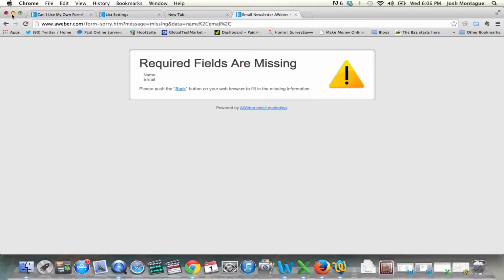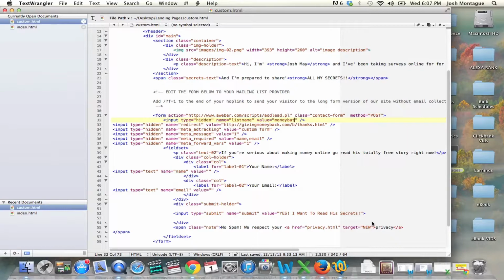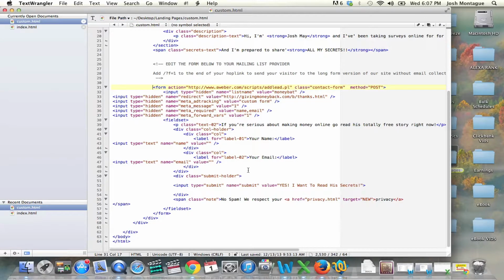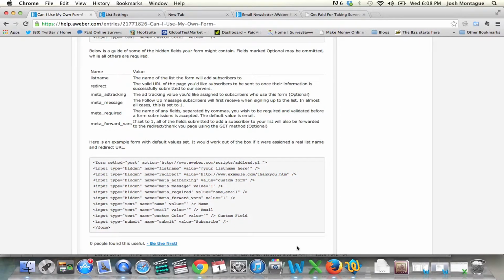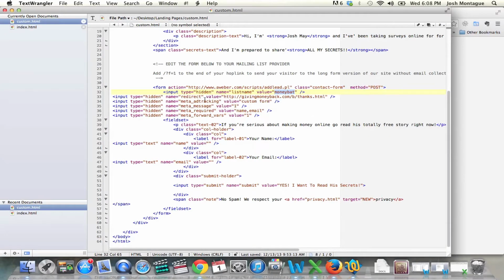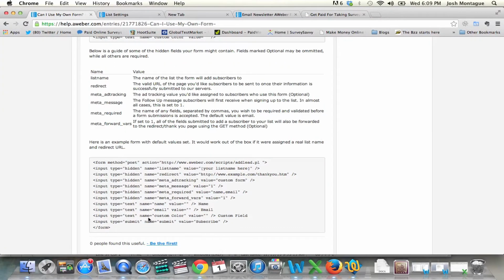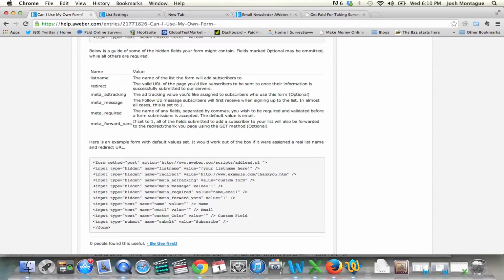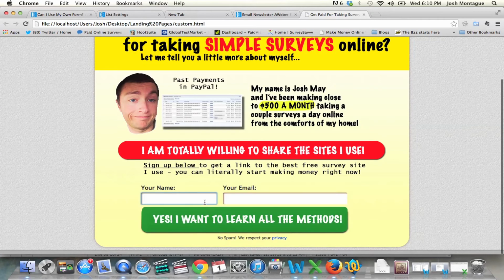Integrating a Custom Aweber Form for a Landing Page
If you use Aweber for your email marketing, you may be at one point interested in creating some custom Aweber web forms. While Aweber allows you to make web forms with their web form builder, you still might like to create your own since the design will be more custom (and may be more effective for converting).

Furthermore, in this video I look at how to I integrated Aweber into my custom web form (which just so happens to be a landing page.)